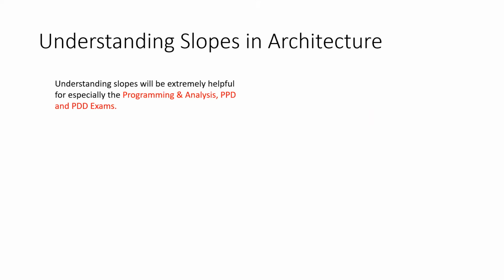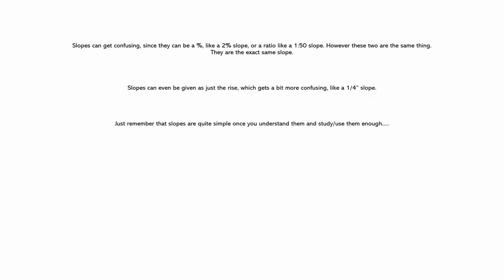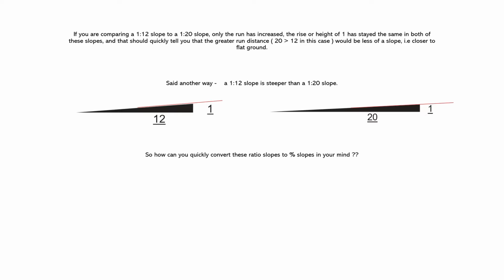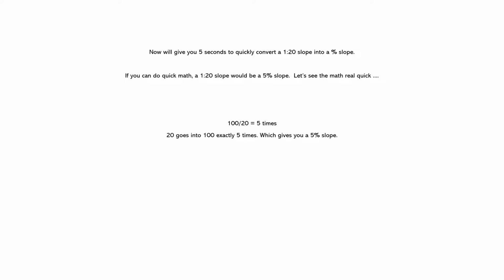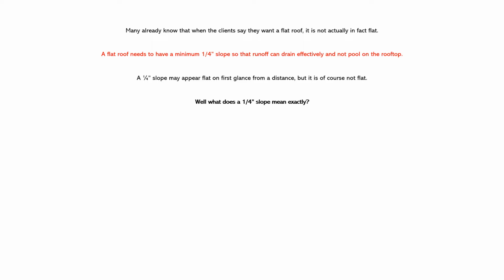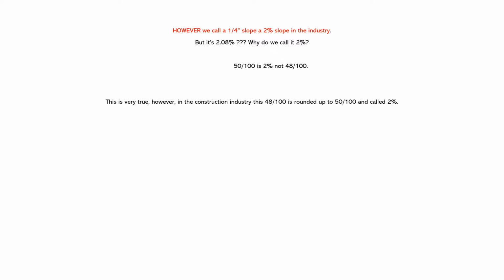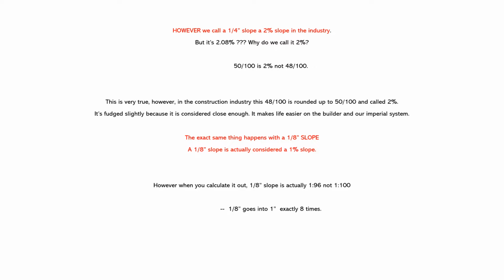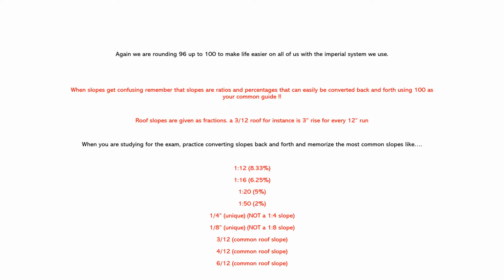Understanding Slopes in Architecture - ARE Exam Study Material - Deep dive into converting slopes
Architectural study material

Topic: Understanding slopes in Architecture

0:00  ARE Lesson Intro - Slopes in Architecture
0:35  Slope basics (Percentages, Ratios, Fractions)
1:17  1/20 Slope - what does that mean?
1:35  Comparing/Converting slopes
2:52  1/4" and 1/8" Slopes
5:47 Most Common slopes

Thanks and good luck with your exams!